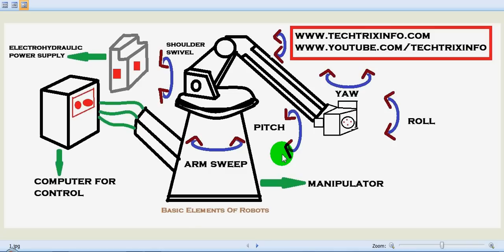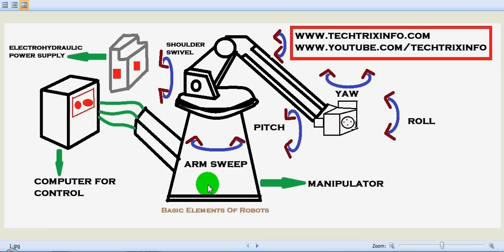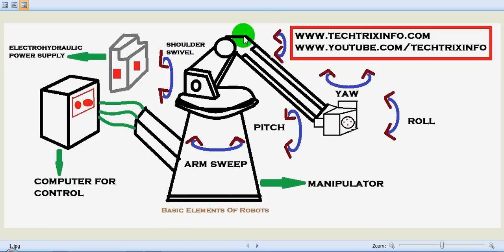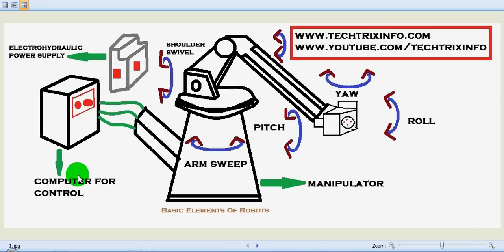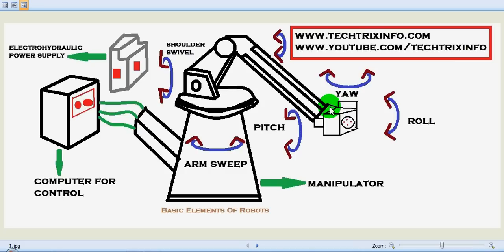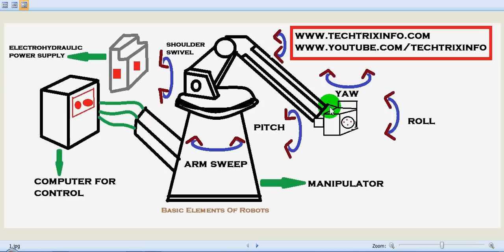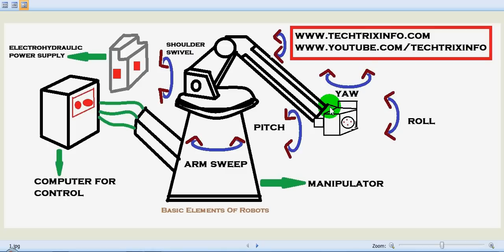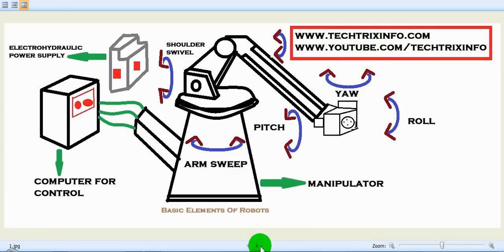How basic elements of robot works. ✔